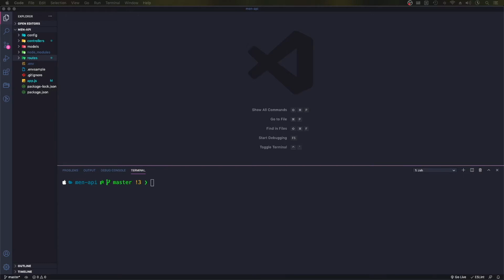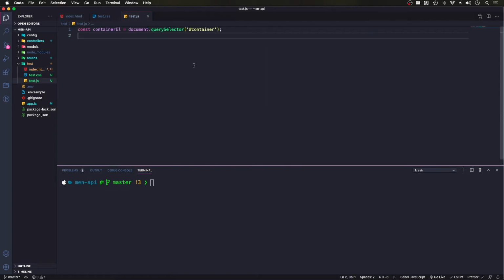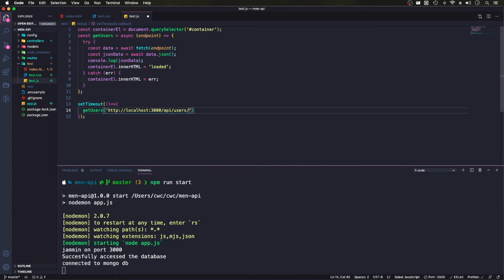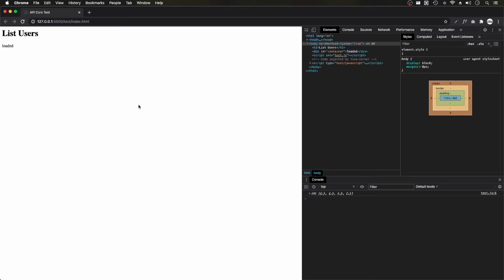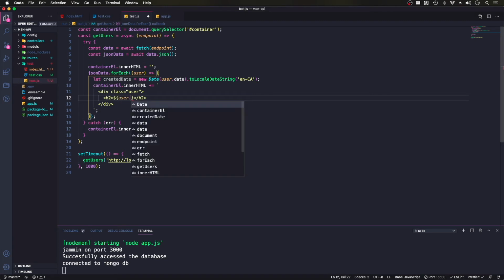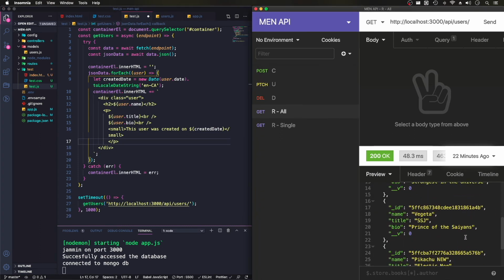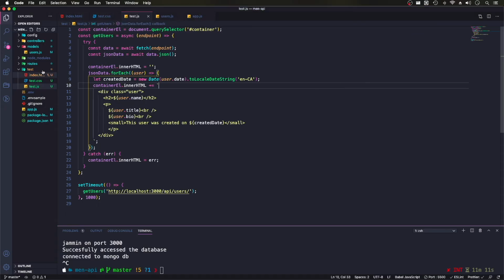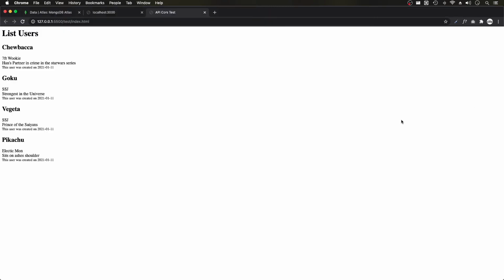Rest API with MEN stack | 09 Cors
We'll finish off the tutorial series with fetching data from our rest api.

This video tutorial series about Setting Up a Rest API with a MEN(MongoDb, ExpressJS, NodeJS) stack by codewithchu. Video 09 of 09.

Video Sections
00:00 Overview
00:44 Setup our fetch example
04:01 Install Cors
05:01 Parse out data
07:17 Debug Invalid Date
08:49 Recap
10:12 Outro